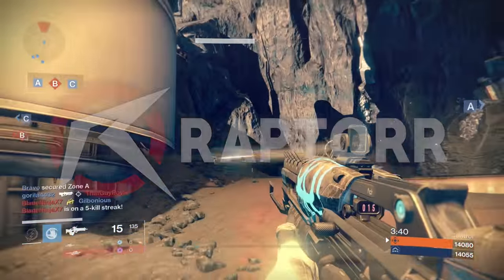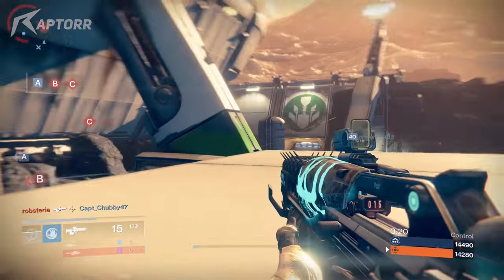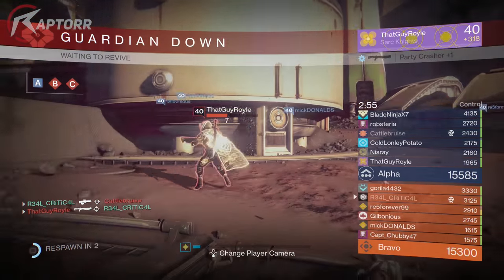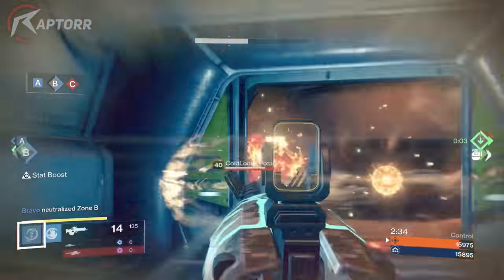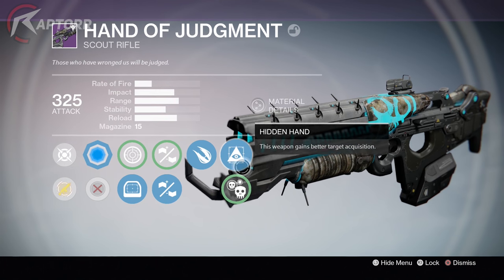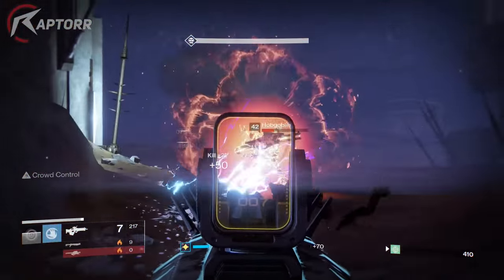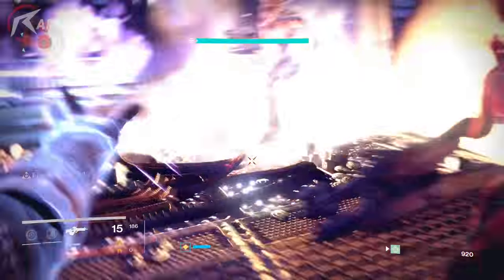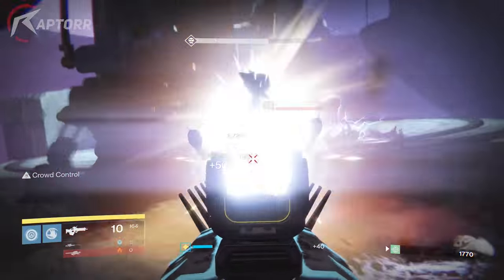Destiny - Hand of Judgement Review! | BEST PvE and PvP Scout Rifle!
In this Destiny video I show off the Hand of Judgement which is the BEST PvE and PvP Scout Rifle!

▶Kontrol Freek: Improve your accuracy in game and kill people faster and more efficient with Kontrol Freeks!

▶GAMDIAS: Insane keyboards, mice, headsets, and more gaming accessories! Check out their quality grade products here!

▶Intro: Sam Shepherd - Past Horizons
▶Background: Xekaz - Milestone
▶Outro: Xekaz & Kurse - Raw Shot